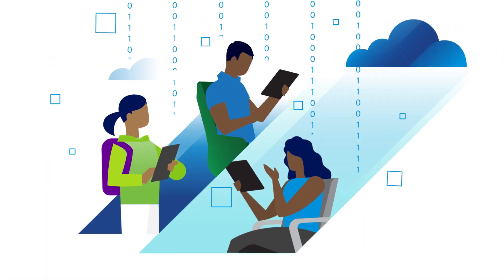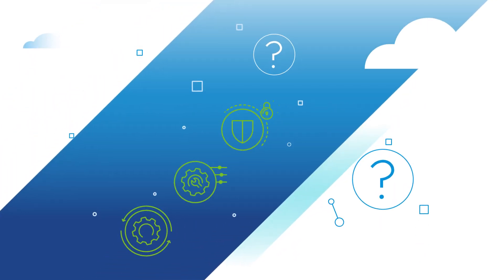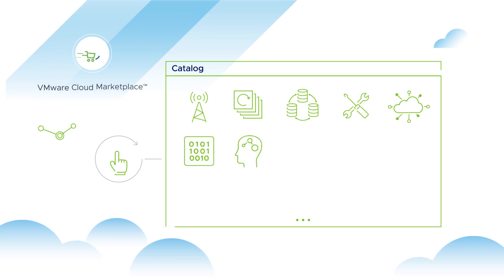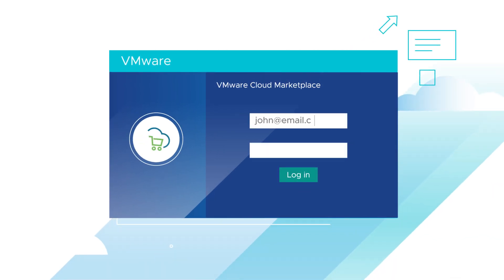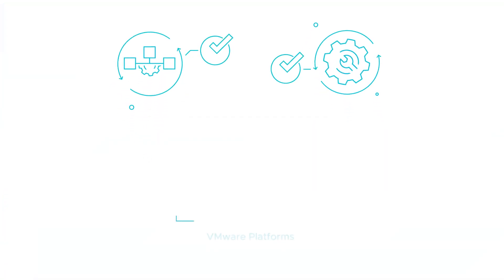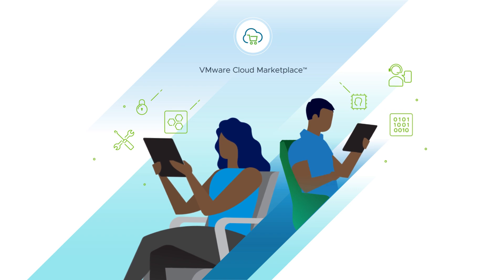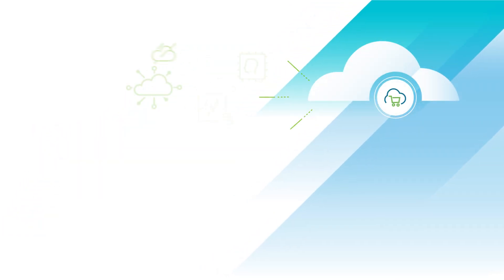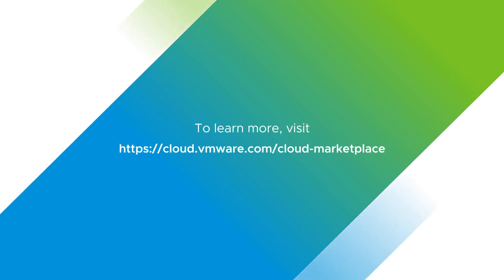What is VMware Cloud Marketplace?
VMware Cloud Marketplace enables customers to discover and deploy validated, third-party solutions on VMware-based platforms, across public, private and hybrid cloud environments. The marketplace catalog also includes hundreds of popular open-source solutions (such as Wordpress, Node.js and more), packaged and published by Bitnami. See how you can use this engineered, managed and curated marketplace to maximize your VMware Cloud investment.